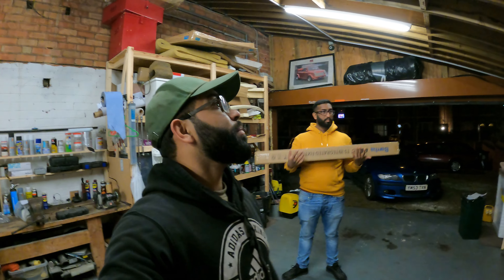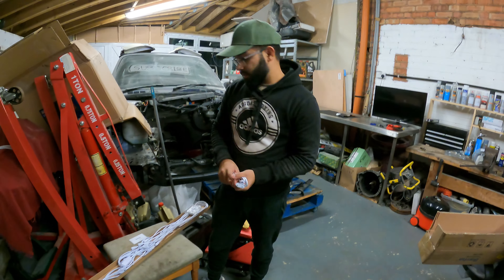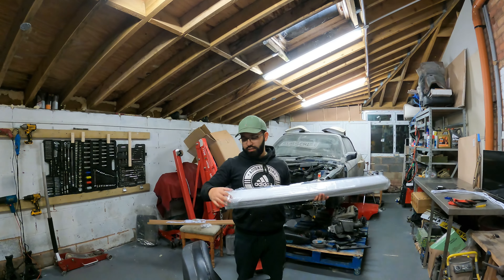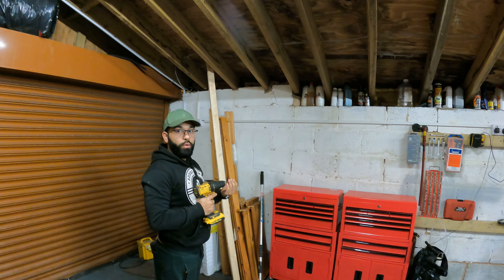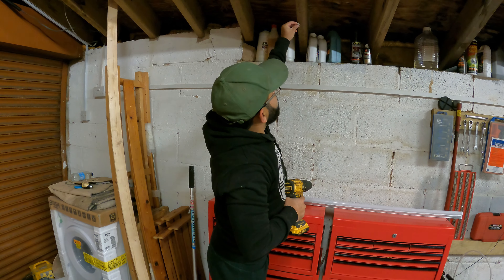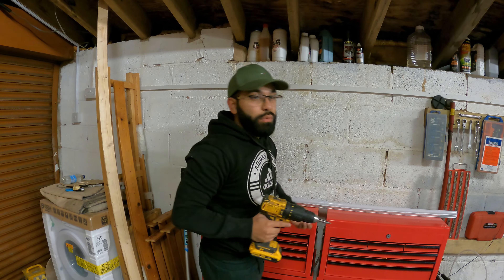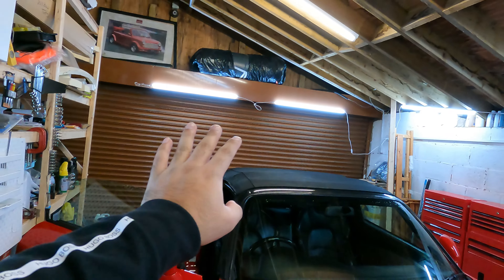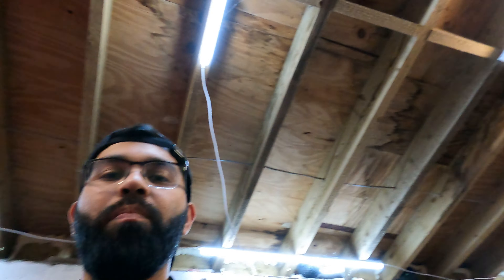Installing Amazon Garage Lights | Barrina LED Lights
This was a little random purchase, but it was a gift for my birthday!

I got to say the lighting in my garage hasn't been the worst in the world, but this has definitely changed it up and made it so much better!

Link for lights

Hope you all enjoy the video, it was a fun install and it will be interesting to see how this all holds up!